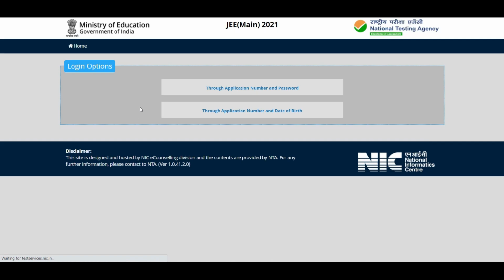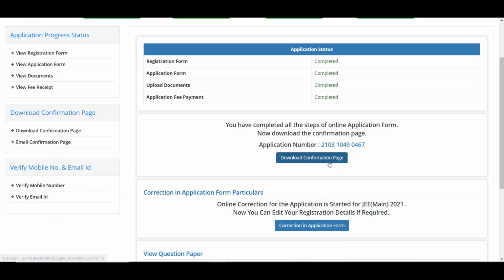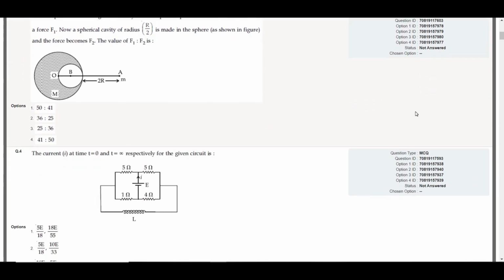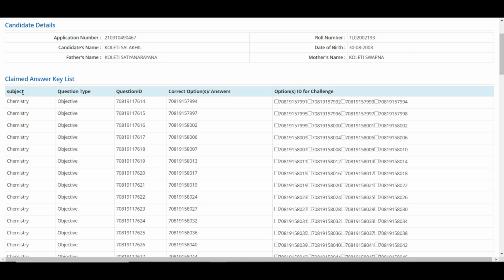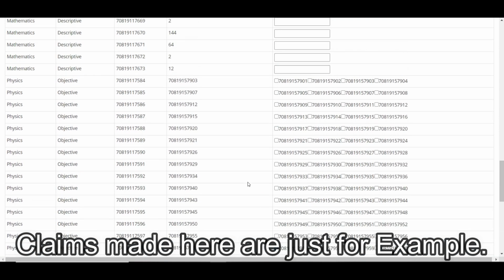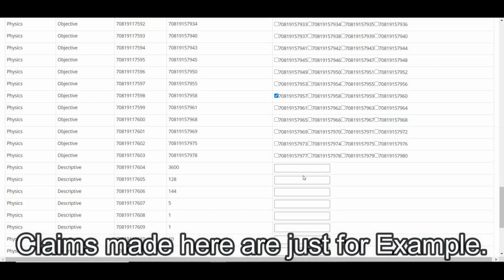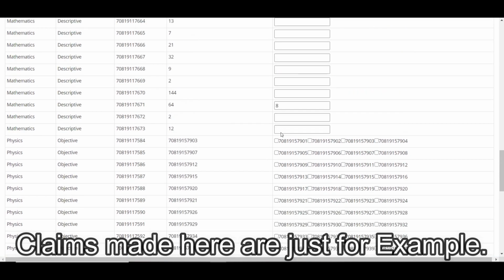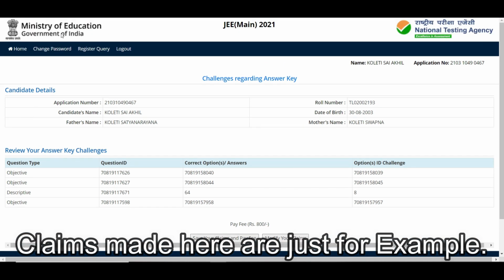February Jee Mains Response Sheets | Official Answer Key | jeemains | Ep-138 | SCM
Time Stamps:

01:14 -- Check score with official key
03:26 -- Challenge Answer Key